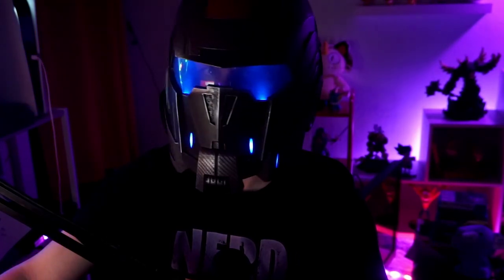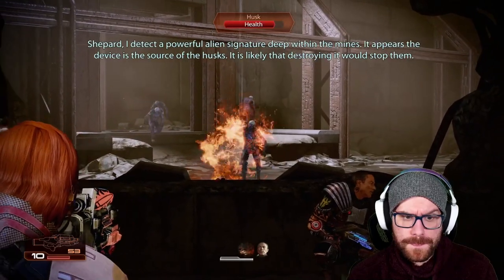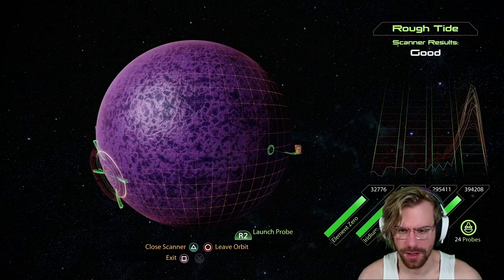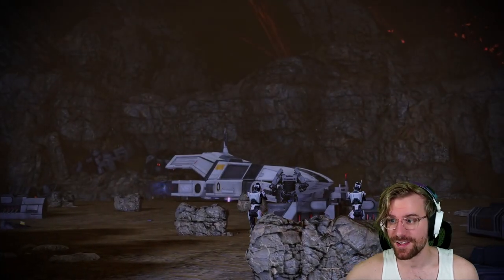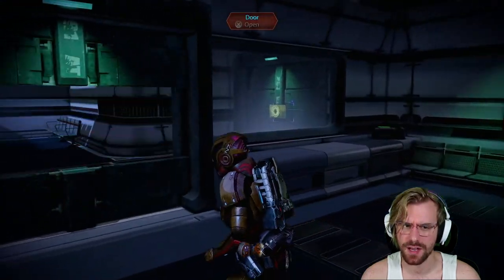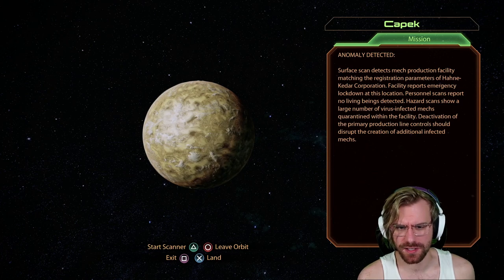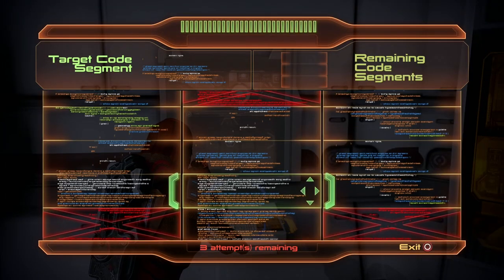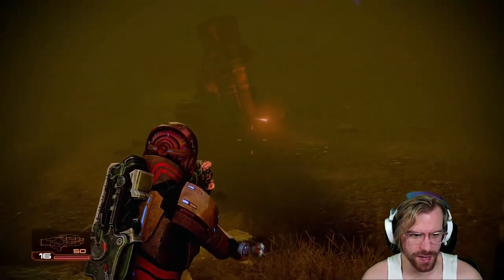How to 100% - ALL ASSIGNMENTS! | MASS EFFECT 2 LEGENDARY EDITION 100% PS5 Insanity Playthrough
Episode 28 of How to 100% Mass Effect 2 - working on the platinum trophy! Can we do every single N7 Assignment? Find out now!

🚀 In this episode, Commander Cory Shepard heads out into the galaxy to FINISH EVERY SINGLE SIDEQUEST ASSIGNMENT IN THE GAME!

Missions & Assignments in Part 28 of the Mass Effect 2 Walkthrough:

00:00 - Intro
• 02:20 N7: Abandoned Mining Facility
• 15:54 N7: Wrecked Merchant Freighter
• 26:50 N7: Abandoned Research Station
• 40:40 N7: Hahne-Kedar Facility
• 49:20 N7: Anomalous Weather Detected
• 1:00:00 N7: Imminent Ship Crash
• 1:06:40 N7: Mining the Canyon
• 1:12:00 N7: Endangered Research Station
• 1:17:20 N7: Quarian Crash Site

Achievements and Trophies in Part 28 of the Mass Effect 2 Walkthrough:
• NONE

🚀 Mass Effect Legendary Edition 100% COMPLETE Walkthrough on Insanity difficulty STARTS NOW! Playing exclusively on Playstation 5 - Introducing Commander Cory Shepard - the savior of the galaxy! This will be a full walkthrough of all 3 games included in the Legendary Edition, and we're continuing with the best Mass Effect game - ME2!

Thursday - Saturday at 9am EDT

Add me on Playstation: Missildine23
Steam: MissildineOnline
Battle.net: Missildine HASHTAG 1325
Friend Code: 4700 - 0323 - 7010

🚀 In this 100%  Completionist Mass Effect 2 Walkthrough, we will beat all Mass Effect 2 missions and assignments on Insanity difficulty. The Walkthrough includes all main and side missions as well as all available storyline DLC packs for Mass Effect 2 Legendary Edition. This also includes all loyalty missions for our squad members, including those recruited as part of a DLC. We will also complete and unlock all Mass Effect 2 achievements, including the DLC achievements. As part of this Walkthrough, we will also complete all research projects for Commander Shepard, the squad, the ship, and the various weapons in the game. This also includes all Normandy upgrades that can be installed on the Normandy SR-2. Additionally, we will also scan and mine all planets in Mass Effect 2 – and visit those we can land on.

This full Mass Effect 2 Walkthrough will be completed on Insanity difficulty, the highest difficulty setting in Mass Effect 2. On Insanity difficulty, enemies will be deadly and aggressive, have extra protection, and frequently use tech and biotic powers. Taking on larger groups of enemies on insanity difficulty requires careful planning and a lot of strategy which will therefore be featured heavily, making this walkthrough a Mass Effect 2 Insanity Guide.

All Mass Effect 2 gameplay for this Mass Effect 2 Walkthrough on Insanity difficulty was recorded on PS5 in 4K and downscaled to 1080p FULL HD.